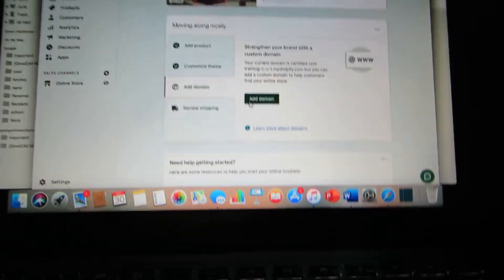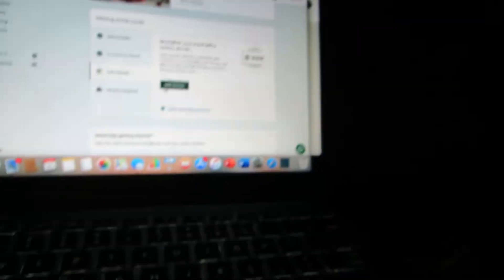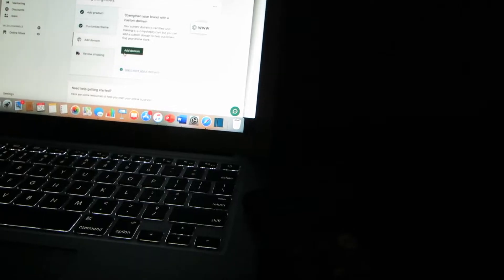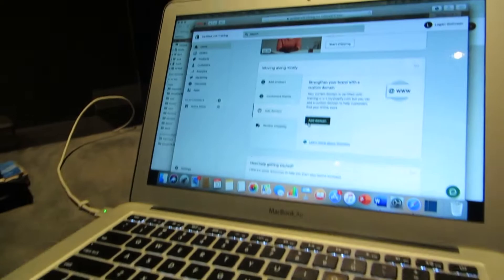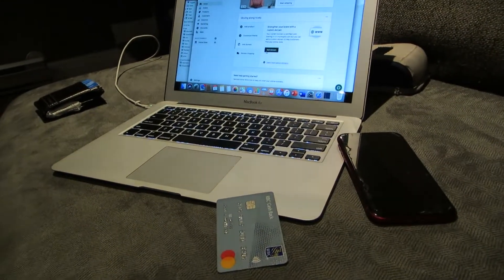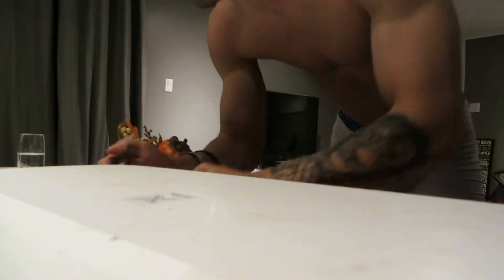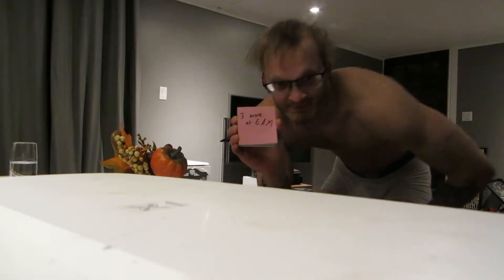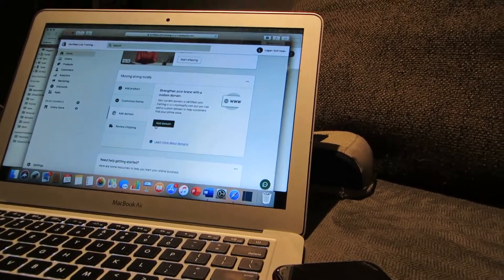How I made my first professional apparel launch! (behind the scenes)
Behind the scenes showing you guys the steps I took to make my first apparel launch!
from having to make a website from scratch to receiving samples in the mail to actually making the purchase!!!
Lots of fun lots of learning.
Investing in yourself is the best investment to make!
This is only the beginning!